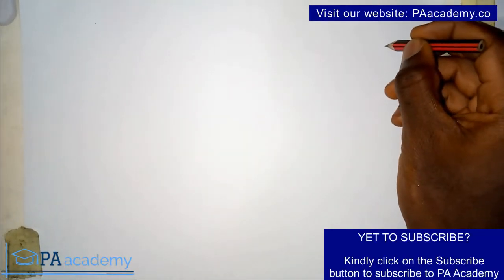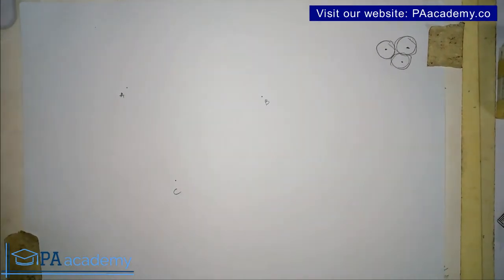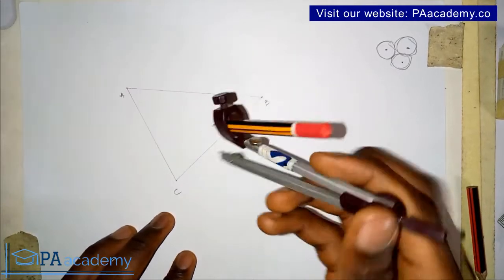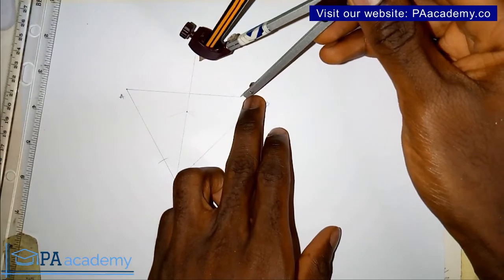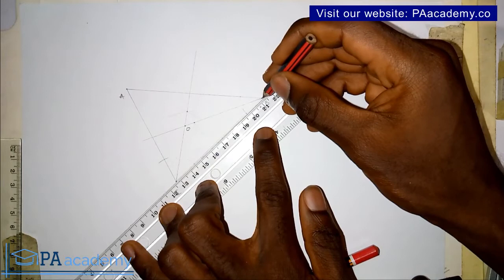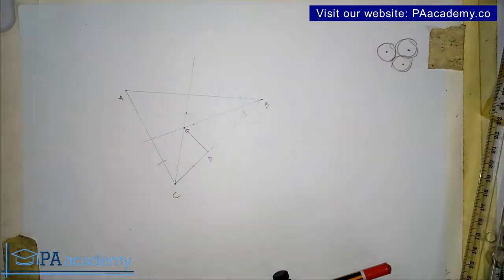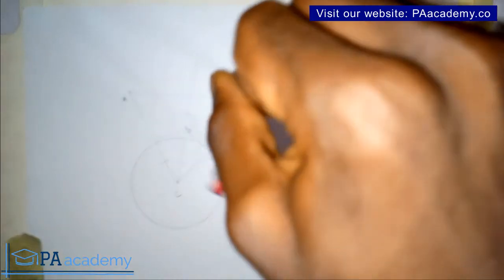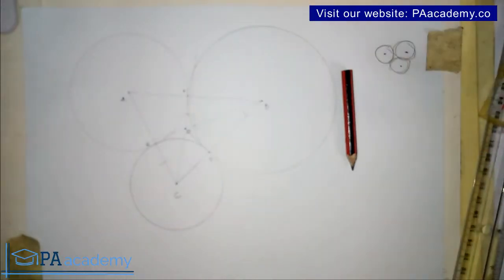How to Draw Three Circles to Touch Each Other When Given the Center of Each Circle | PA Academy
In this video, I will show you How to Draw Three Circles to Touch Each Other When Given the Center of Each Circle Very simple and easy to do!

Thanks
PA Academy